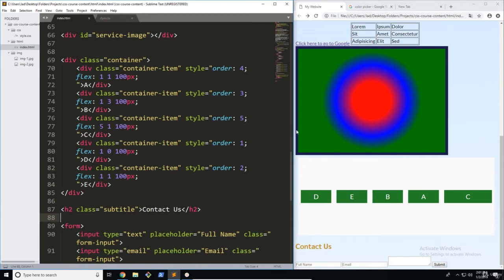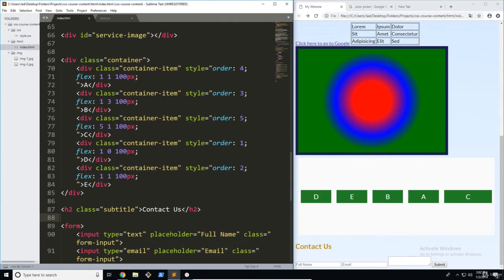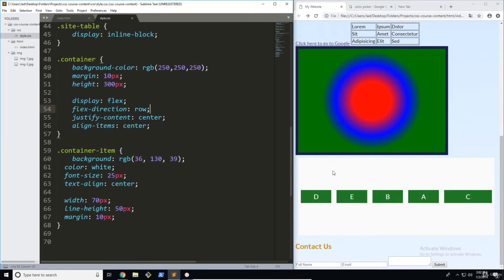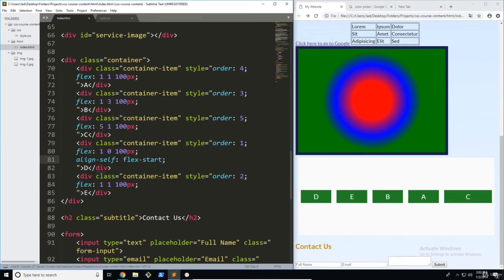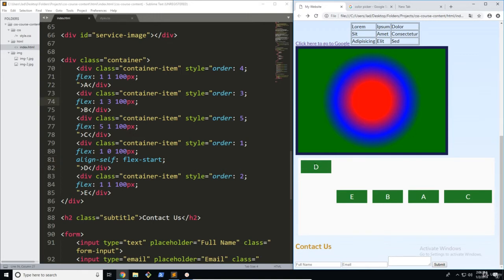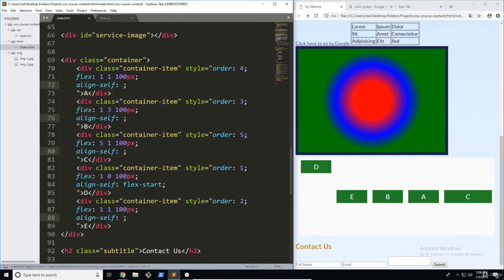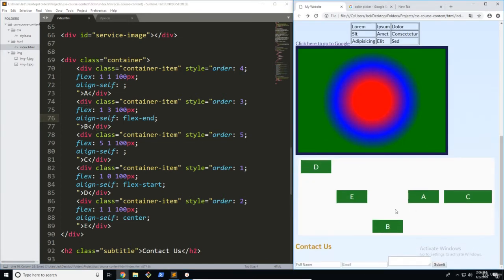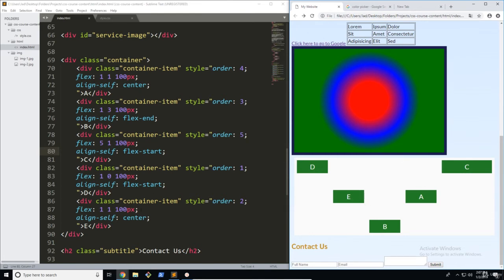CSS Tutorial For Beginners - Zero to Hero (Complete Course) 42/60 Item Alignment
Coloring

Formatting

Text

Layout

Grid

Flexbox

Animations

Transitions